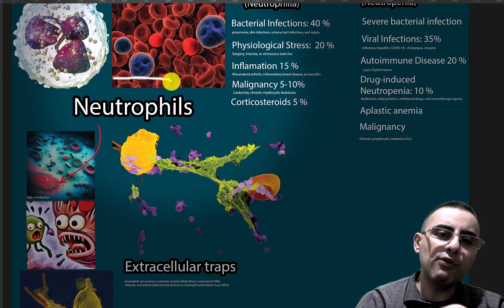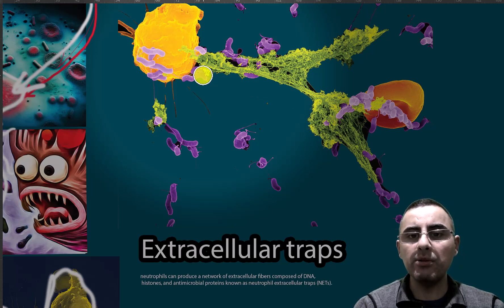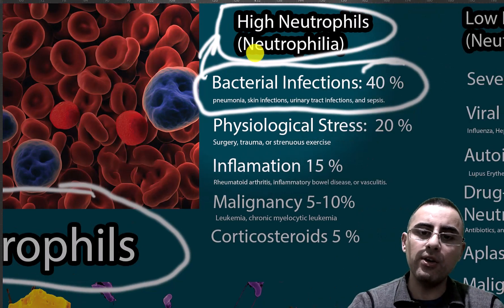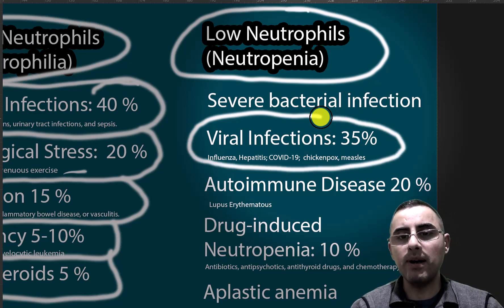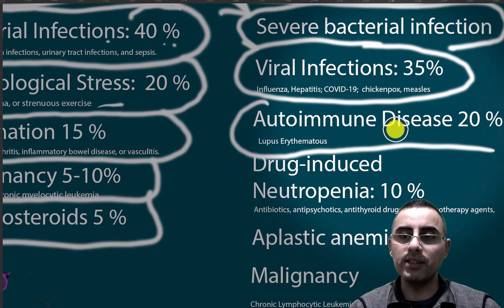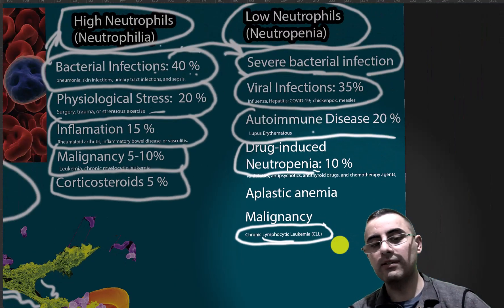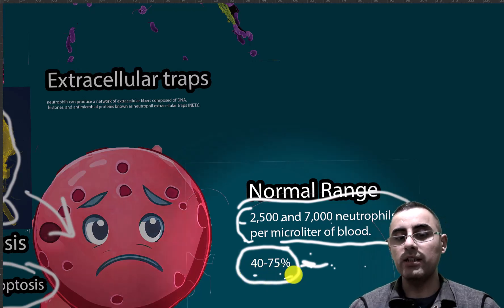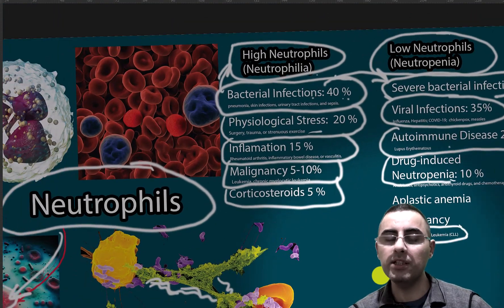High Neutrophil count vs Low neutrophil count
What are neutrophils?
What is the function of neutrophils in the immune system?
How are neutrophils produced in the body?
What is a normal neutrophil count in a complete blood count (CBC) test?
What does a high neutrophil count indicate?
What does a low neutrophil count indicate?
What is neutropenia and what are its symptoms?

By Blausen Medical - BruceBlaus. When using this image in external sources it can be cited as:Blausen.com staff (2014). &quot;Medical gallery of Blausen Medical 2014&quot;. WikiJournal of Medicine 1 (2).
By Volker Brinkmann - (November 2005). &quot;Neutrophil engulfing Bacillus anthracis&quot;. PLoS Pathogens 1 (3): Cover page.